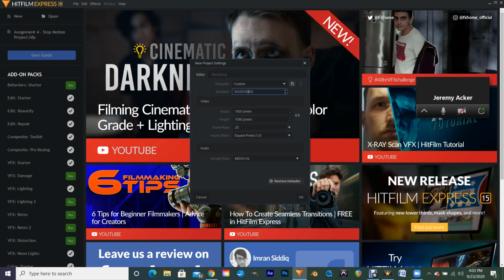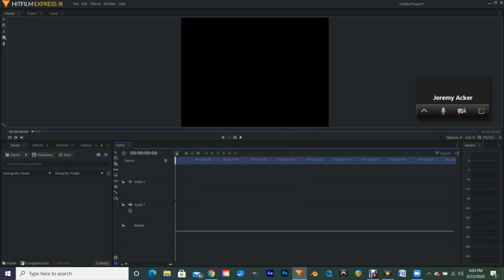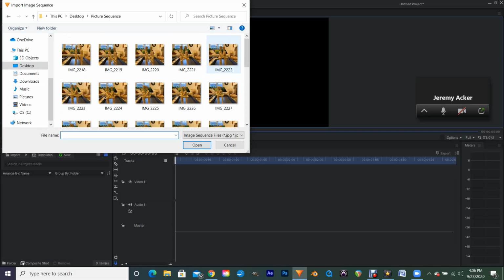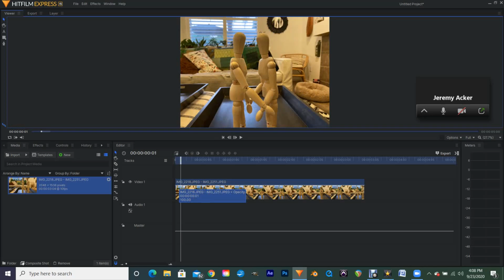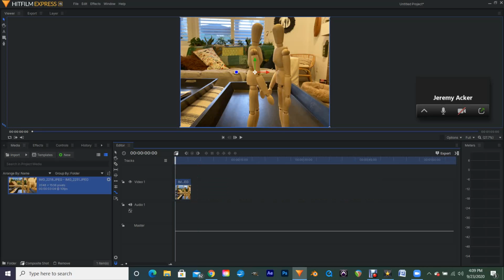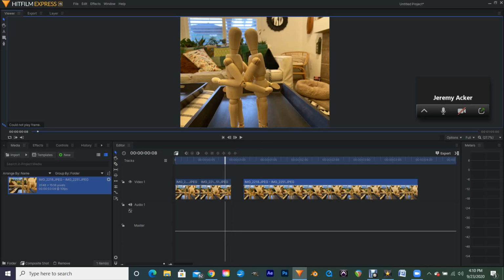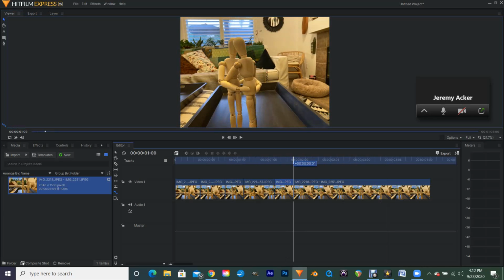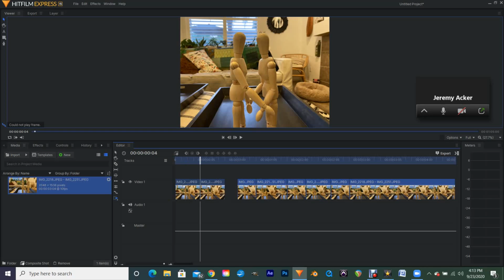Importing and Manipulating Photos into a Stop Motion Sequence in Hitfilm Express